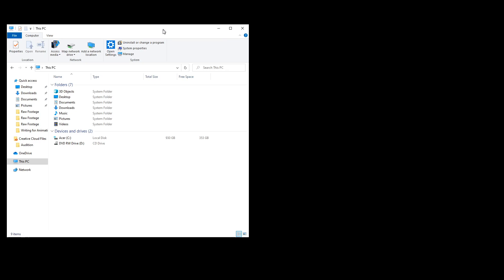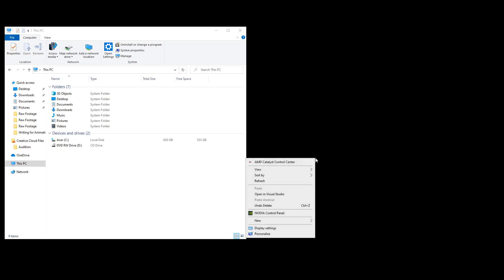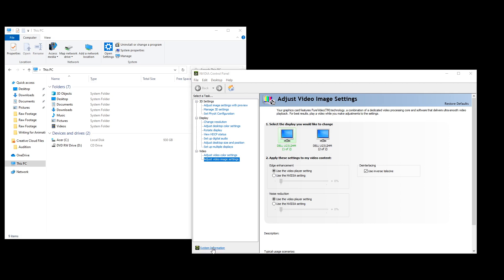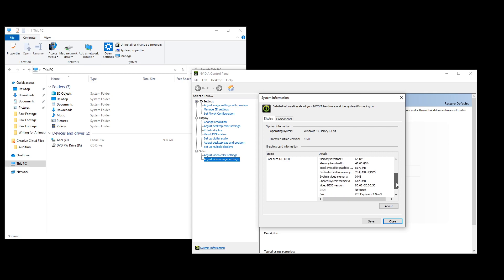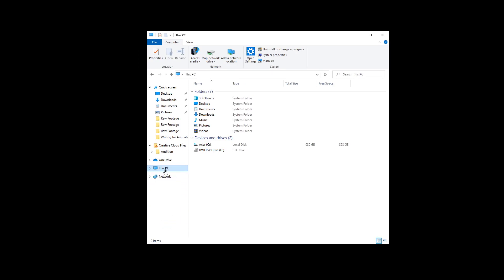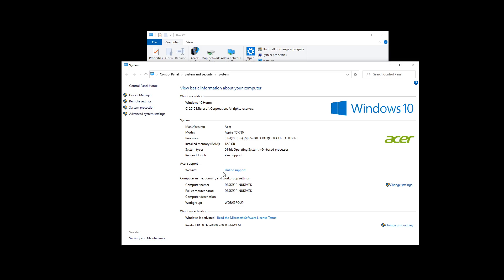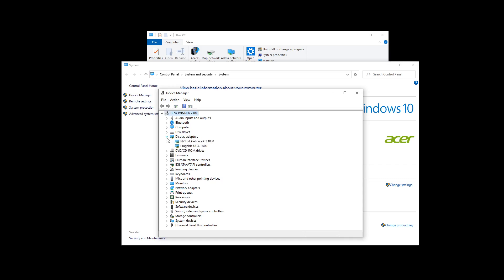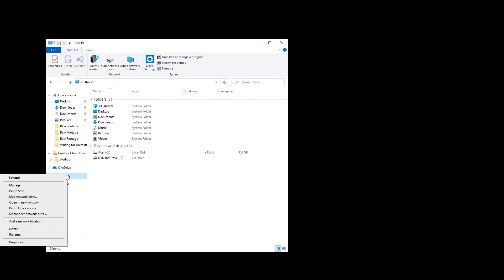How to check your system settings and Video Graphics Card on Windows computer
This video shows you how to find your video graphics card and system settings on a windows computer